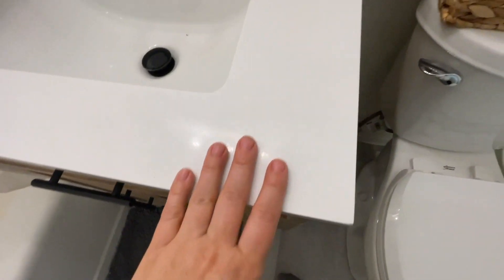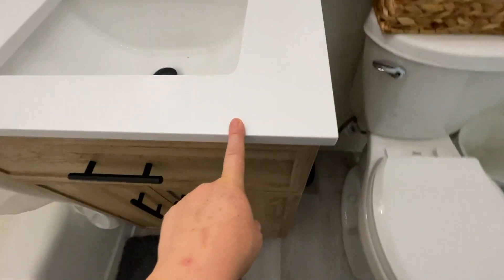Bathroom Vanity for Tight Spaces, Elegant Decor 24 inch Single Bathroom Vanity in Natural Oak